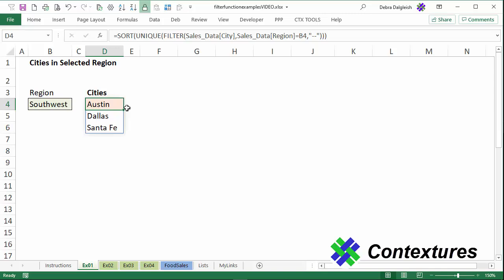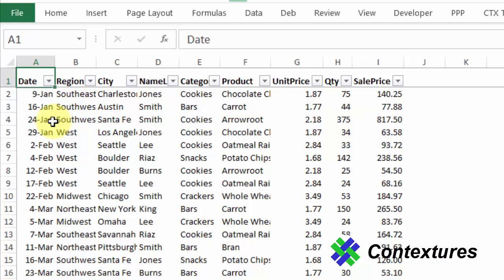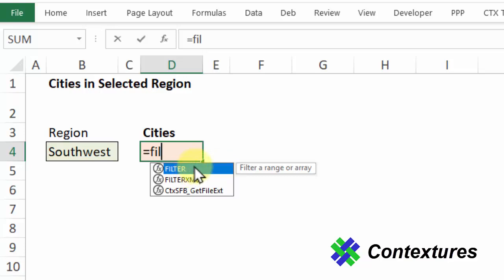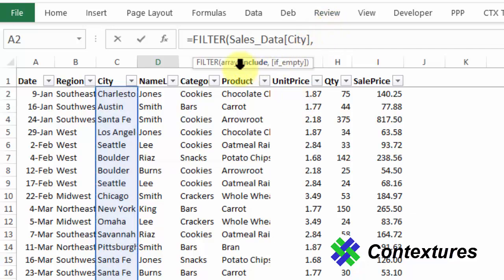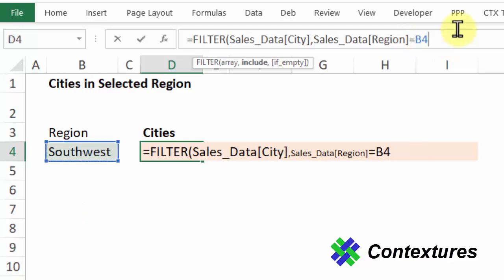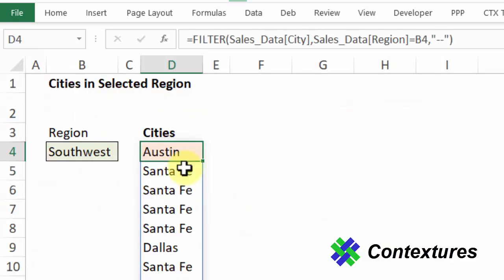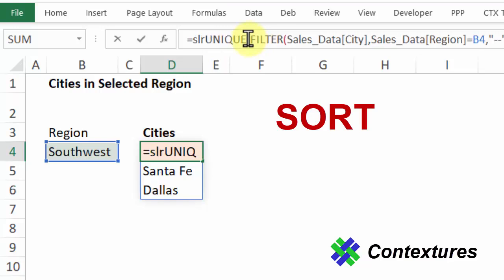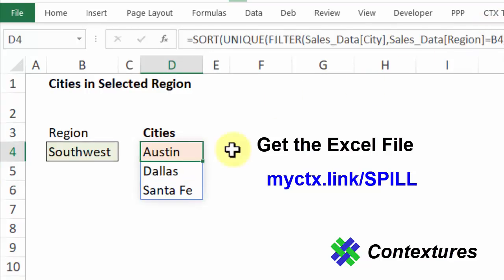Get Specific Data with Excel FILTER Function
🔵 In Excel for Office 365, you can use the FILTER function to create dynamic lists, based on your criteria. These lists will update automatically, if you change the source data or the criteria.

⏰ Video Timeline ⏰
00:00 Excel FILTER Function
02:01 UNIQUE List
02:30 SORT the List